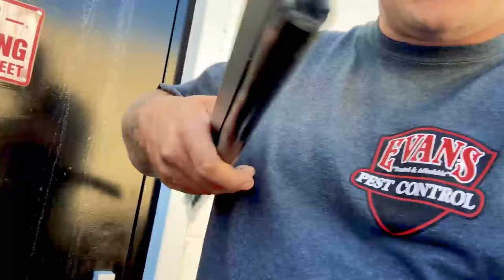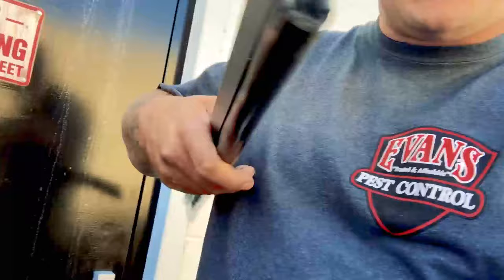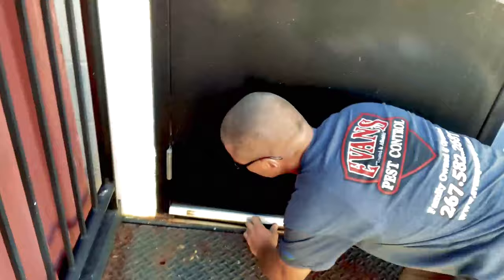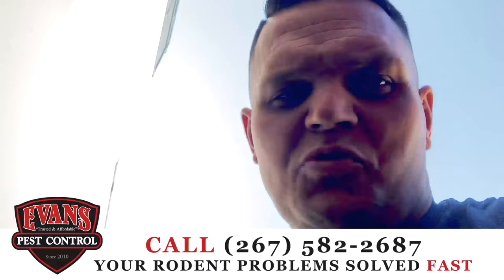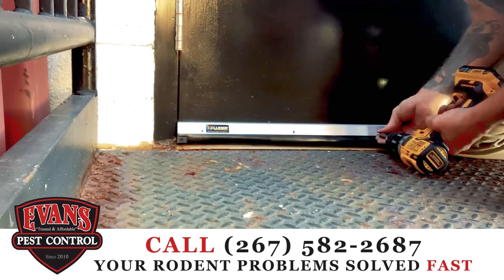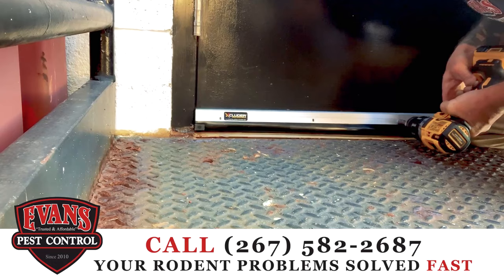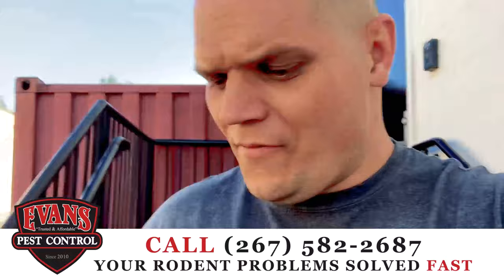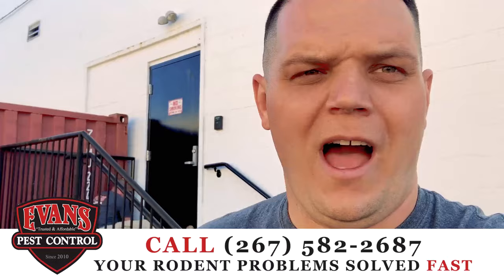Discourage Rats And Mice From Entering Your Place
Charles Evans From Evans Pest Control In Philadelphia Shows You One Method To Discourage Rodents From Gaining Entry To Your Home Or Business